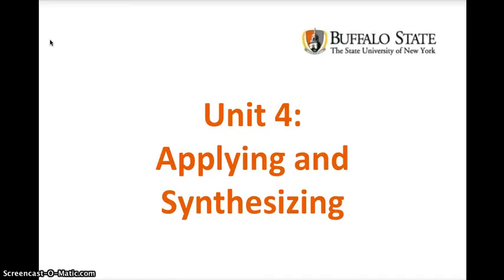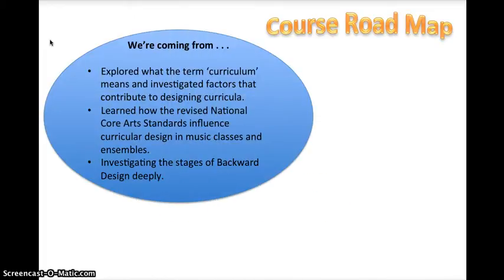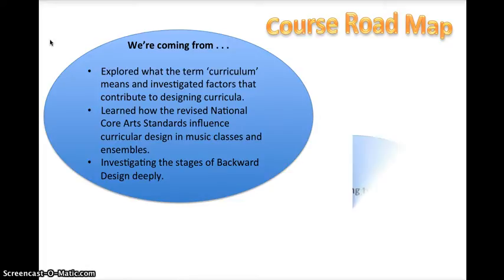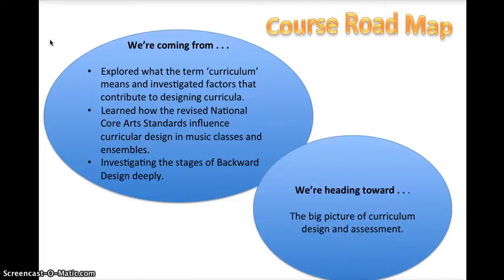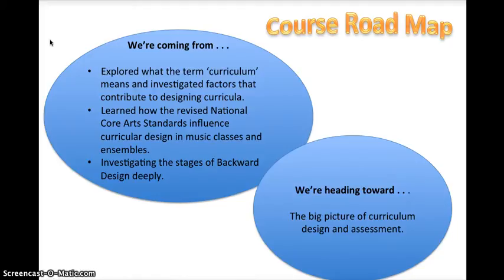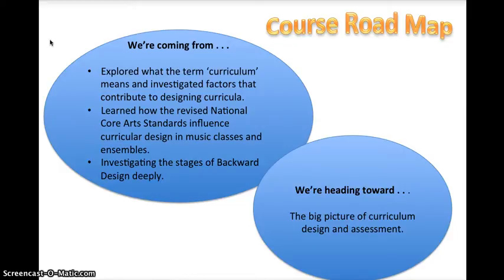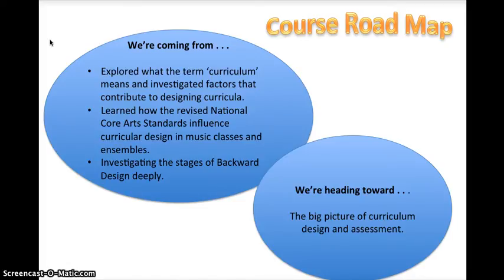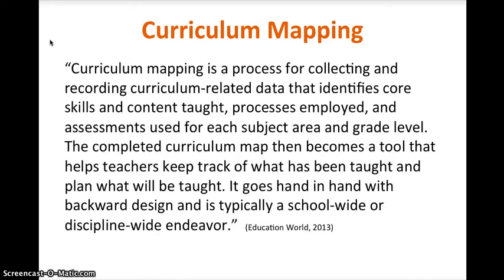Unit 4 of MUS 625